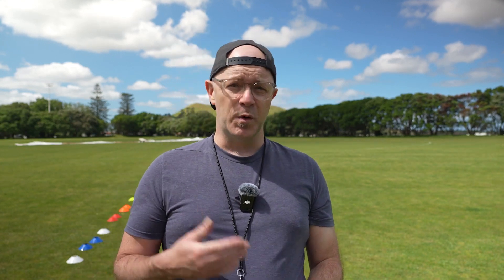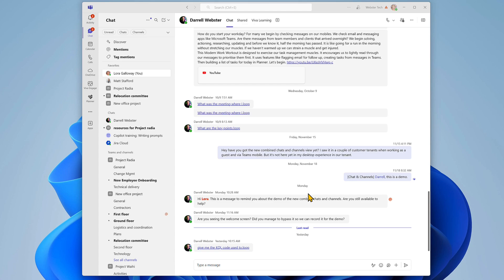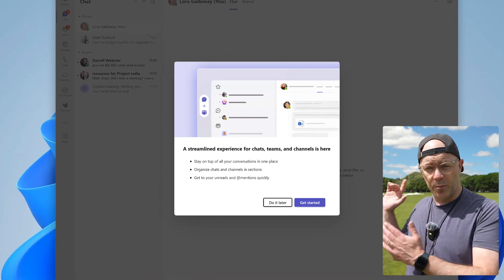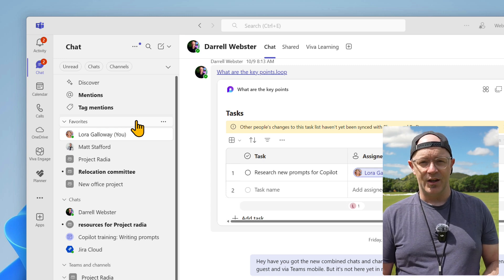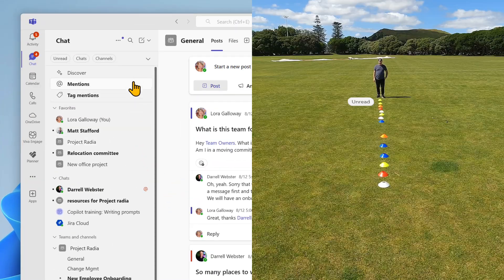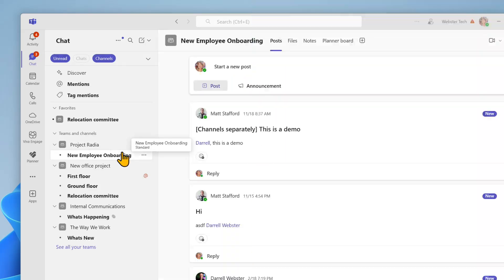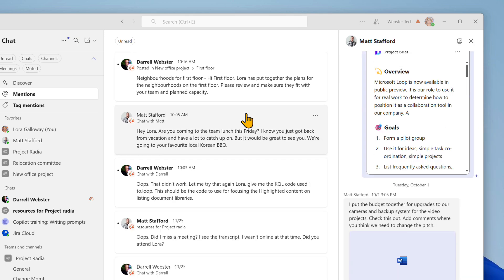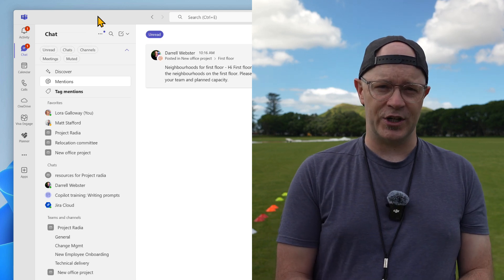The NEW Microsoft Teams Chats and Channels experience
This workout introduces you to using combined chats and channels in Microsoft Teams. Share it with your team and in your organisation, to help them prepare for this new optional way to manage Teams conversations in one place.
The workout covers three exercises:
(1) Get familar with the combined layout.
(2) Use filters to focus on chats or channels.
(3) The Mentions view - for focusing conversations mentioning you.

Visit modernworkmentor.com to download this video and and the companion workout card, to share with your team and organisation.